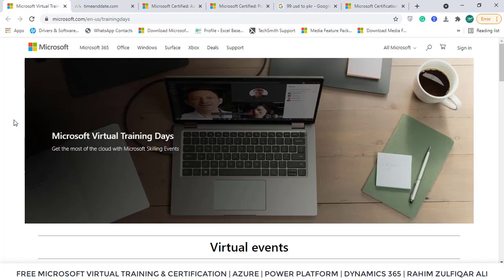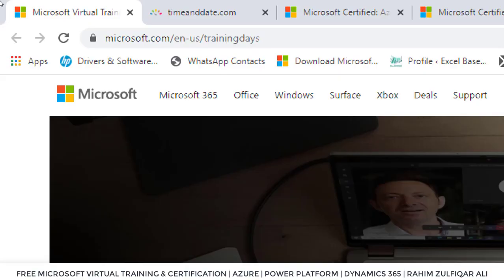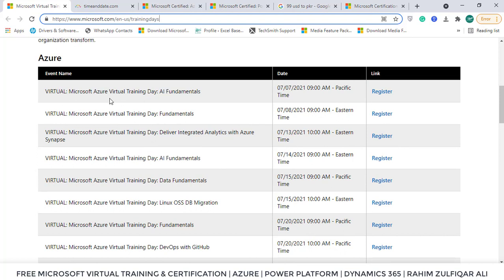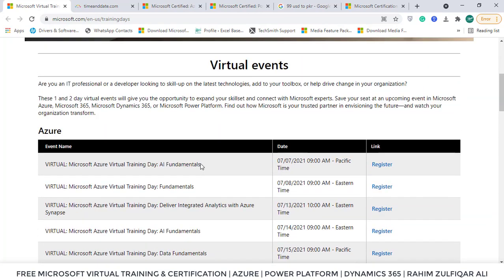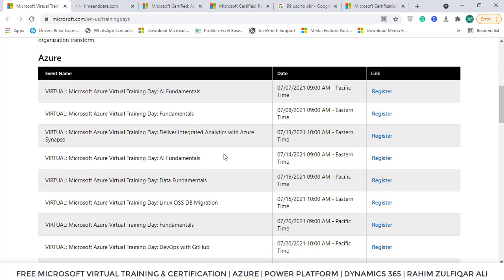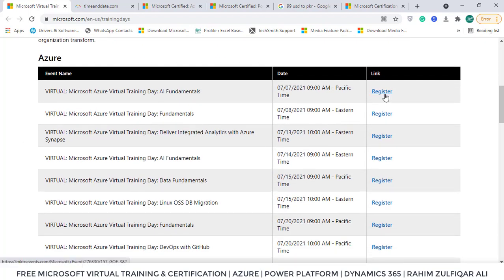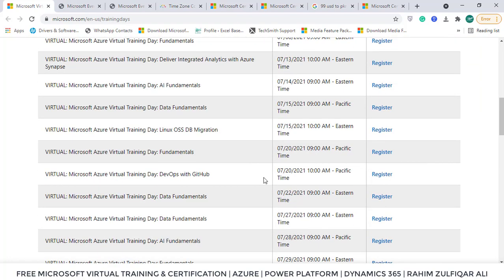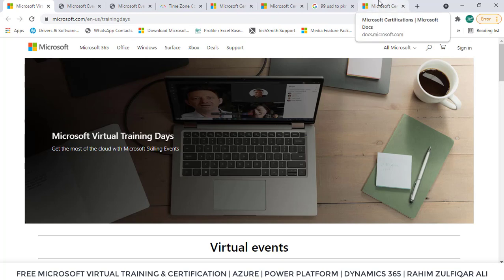FREE Microsoft Certifications | Azure, Power Platform, Dynamics 365 | Virtual Training Courses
Register FREE for Microsoft Virtual Training Days

Free Microsoft Certification Courses | Azure Fundamentals Free Training | Microsoft Free Courses |  Learn On-Demand Skills For Free | Satya Nadella

You don’t have to know more than the other person to sustainably win in business. You just need to know more than what you knew yesterday. This is what progress is all about. When change is frustrating you, your retirement is near. Change is neither going to alter its path, nor its speed. You must adjust your sail.